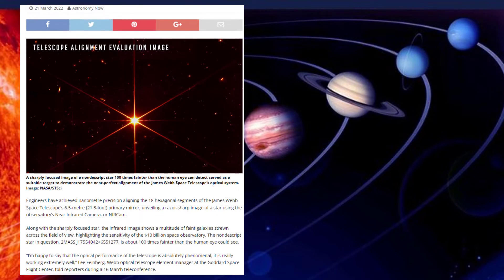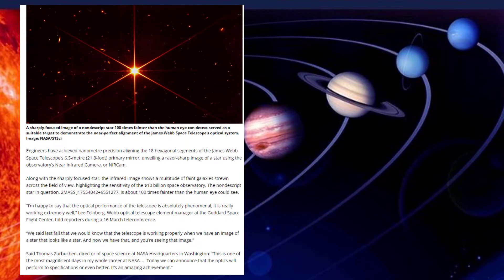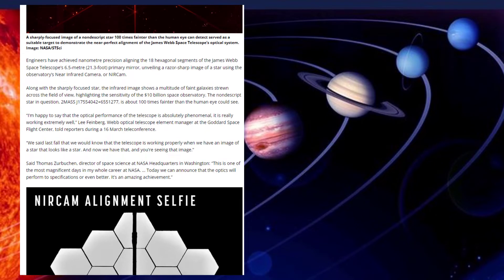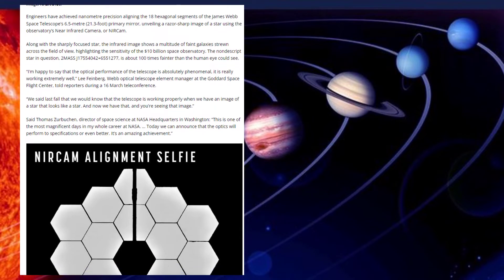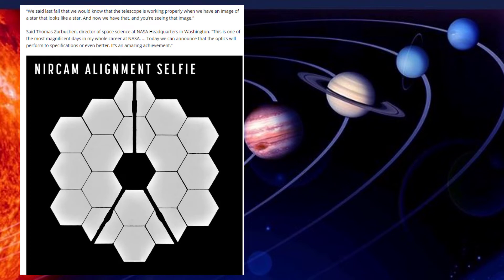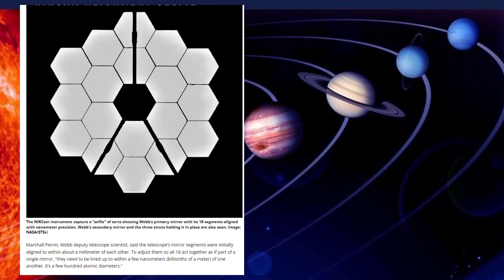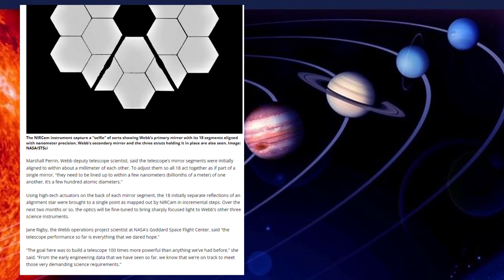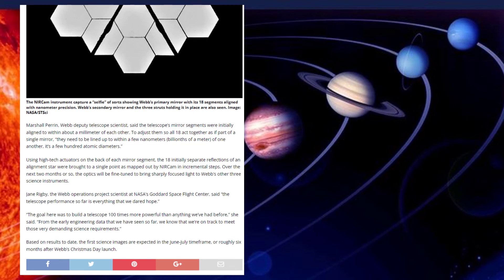Webby Optics' Newest Development Helps Achieve Perfect Focus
IN THIS VIDEO, WE GENERATED FROM A WEBSITE INTO SOUND. SO, PLEASE SUPPORT US, IF YOU LIKE OUR VIDEO. THIS IS THE FIRST VIDEO OF OUR CONTENT. WE WILL DESIGN IN A BETTER WAY FOR YOU MORE AND MORE.